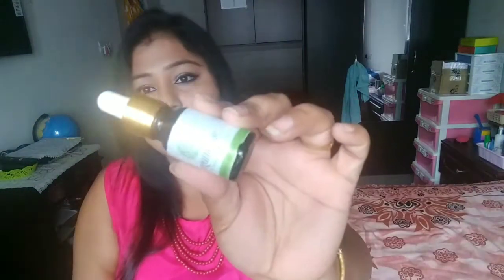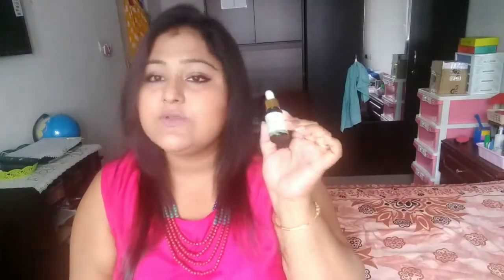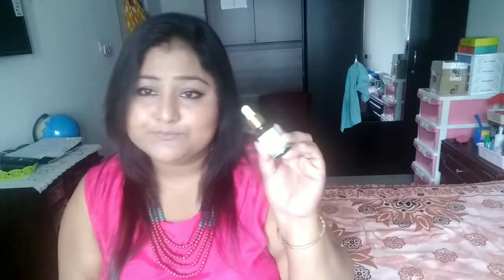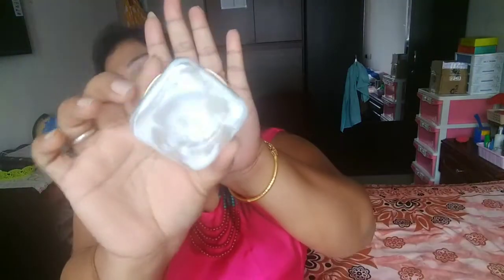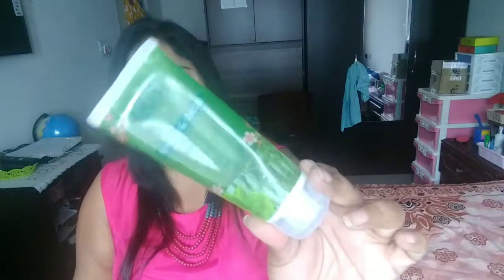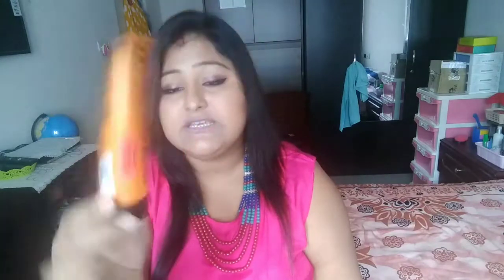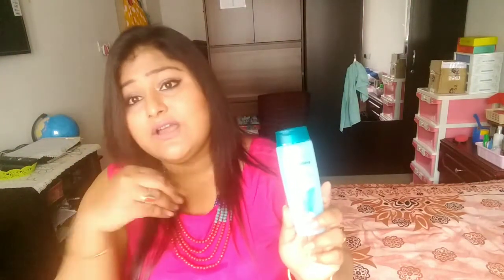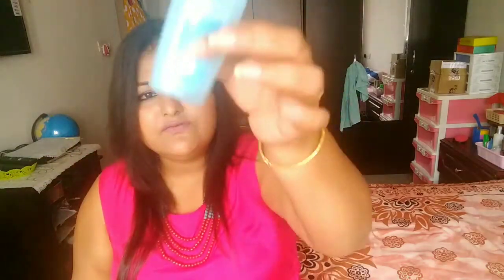Product Empties || will I repurchase ??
Hello everyone….

Sharing with you all a few products I used up recently.

Love😘😘😘
Mahua

Everything you see on this video is created by me unless otherwise stated.